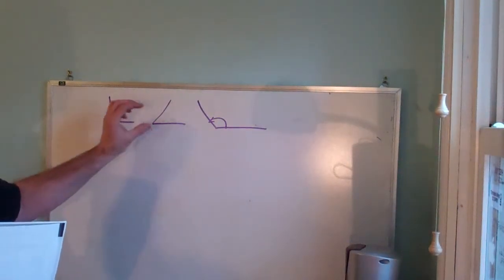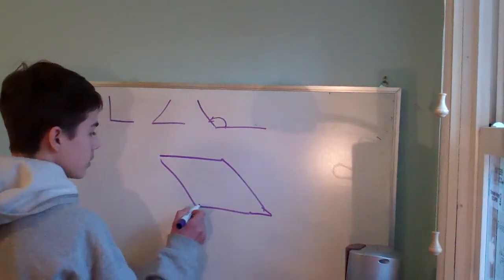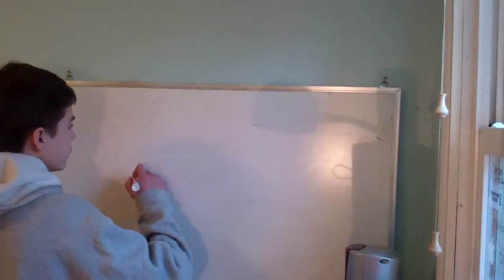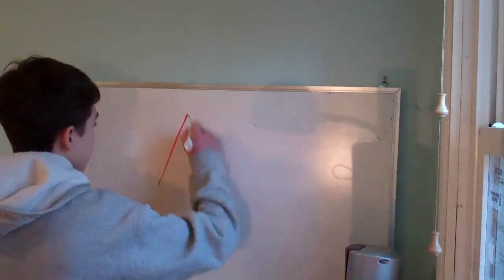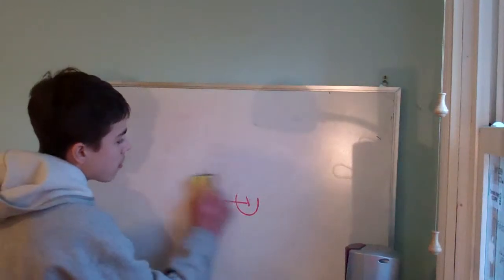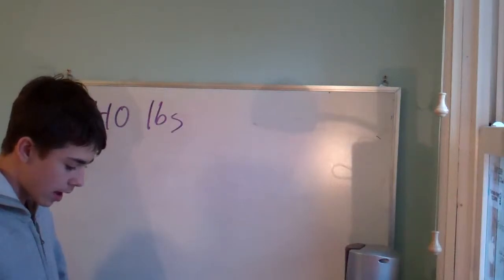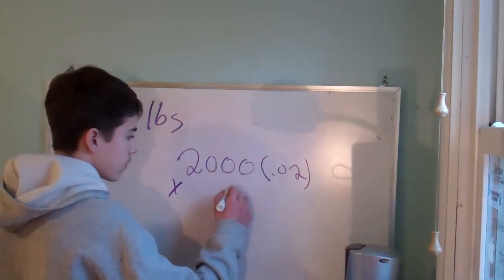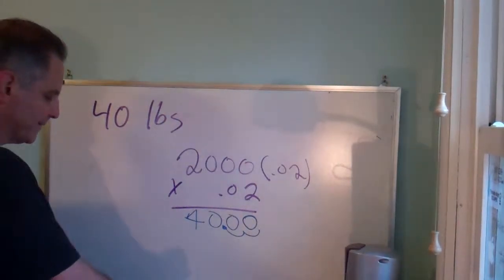New Jersey Assessment of Skills and Knowledge (NJ ASK) Math Practice PART 2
My dad and I are busy preparing for the State Test for Grade 8, which will be issued in Late April.